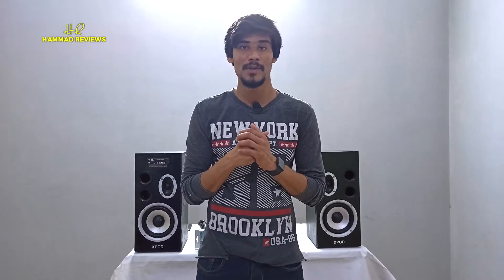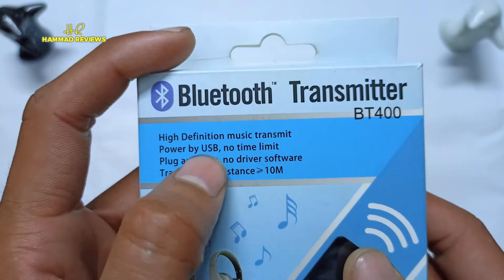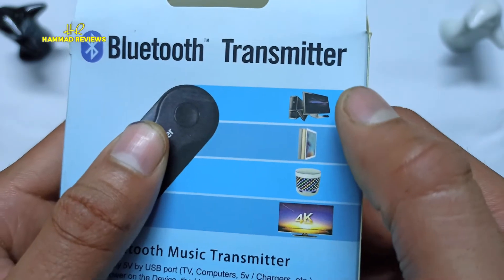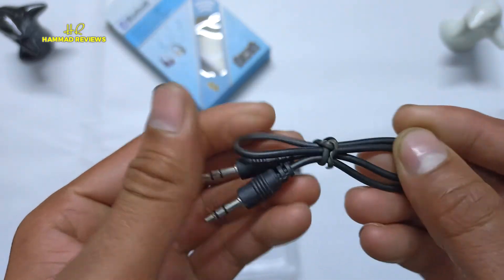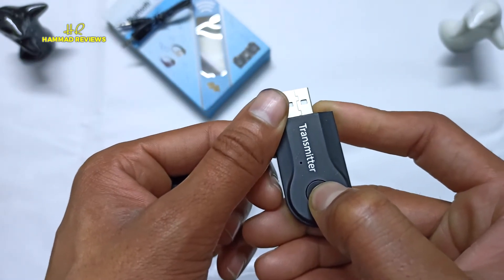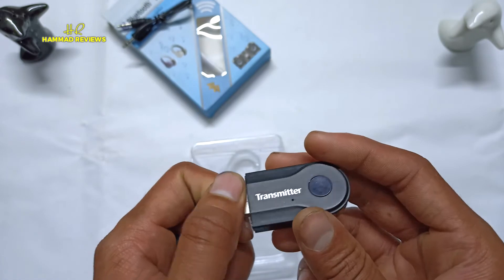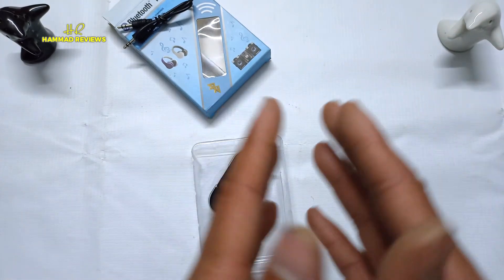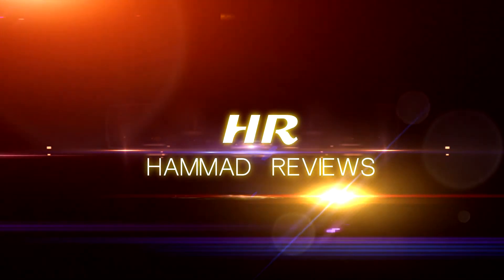Bluetooth Transmitter 3.5MM Jack Audio Adapter Wireless Bluetooth Stereo Audio Transmitter!!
Wireless 4.0 technology ensures transmitting strong signal in high quality and high speed. Transmission distance is up to 10m / 33ft, free to enjoy wireless music.
BT Audio Transmitter:
Can be connected to the audio devices (such as MP3, MP4, TV and PC, etc.) without Bluetooth function, changing them into BT-enabled ones, and making it work with BT-enabled Headset and Speaker.
Powered By USB:
With USB plug, you can plug and play this transmitter easily and no need any other driver software, powered by USB, there is also no time limited.
Perfect Sound Effect:
Adopts Advanced Bluetooth Module which lets it get high-quality sound effect with A2DP. You can enjoy music, watch movies and play games without disturbing others.
Mini and Portable:
Delicate and high-end glossy appearance design, mini and light-weight, very easy to carry and custody.

Specifications:
Bluetooth Version: 4.0
Transmission Distance: up to 10m (no obstacle)
Main Item Size: 6.6 * 2.7 * 0.9cm / 2.59 * 1.06 * 0.35in
Main Item Weight: 12g / 0.39oz

FREE DELIVERY ALL OVER
PRICE/:399